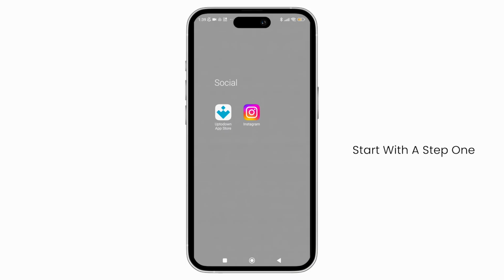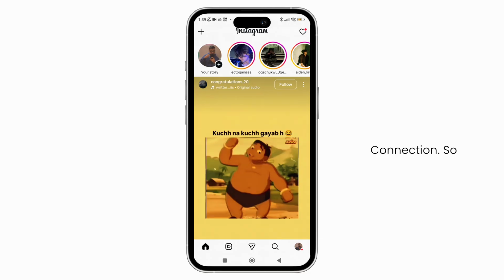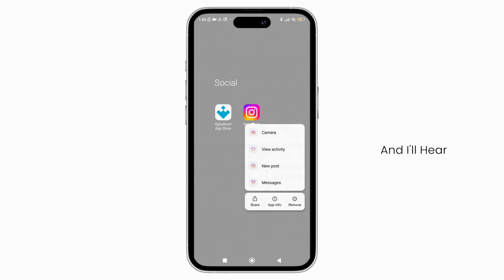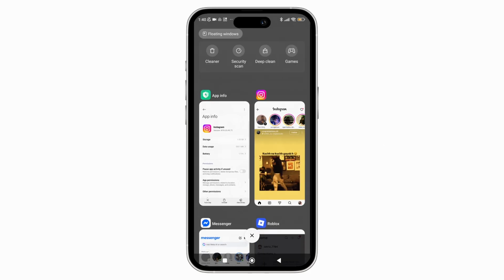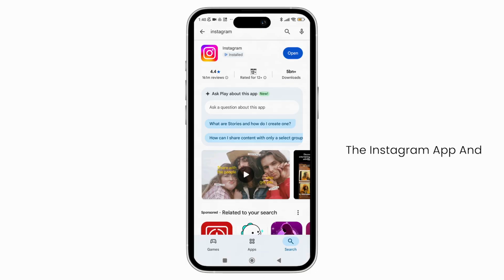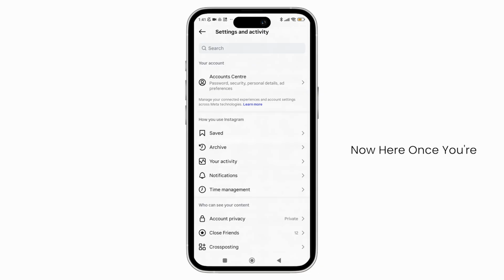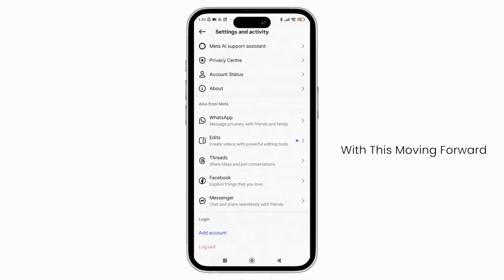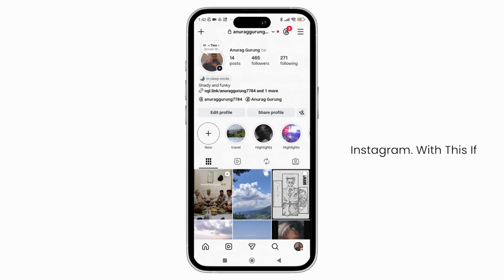How to Stop Try Again Later Glitch on Instagram (2026)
Want to fix the “Try Again Later” glitch on Instagram? 📱⚠️ In this step-by-step 2026 guide, we’ll show you how to solve the Try Again Later error on Instagram so you can get back to liking, following, commenting, and using the app normally without restrictions.

This error usually happens due to temporary blocks, excessive activity, or app issues — but don’t worry. In this tutorial, you’ll learn the quick and effective ways to remove the Instagram Try Again Later glitch.

What You’ll Learn in This Video:
✅ What the Instagram “Try Again Later” error means
✅ How to fix the Try Again Later glitch step by step
✅ Ways to remove temporary action blocks on Instagram
✅ Tips to avoid getting this error again in 2026

Whether the error appears when following users, liking posts, or logging in, this guide will help you fix it quickly and safely.

📌 Chapters:
⏱ 0:00 - Introduction
⏱ 0:12 - How to Stop Try Again Later Glitch on Instagram (2026)